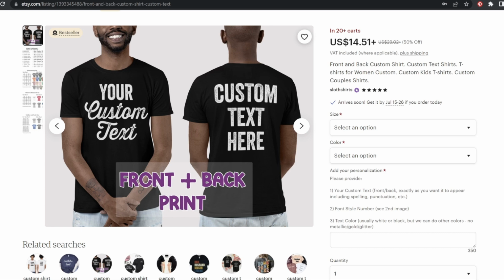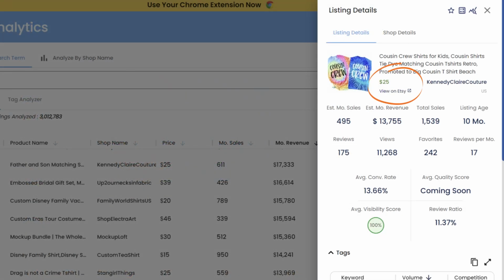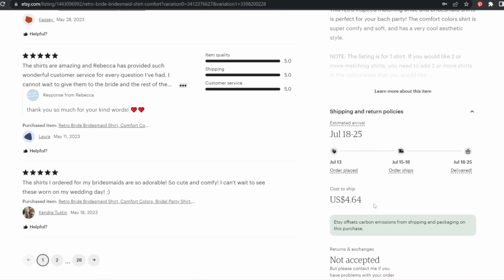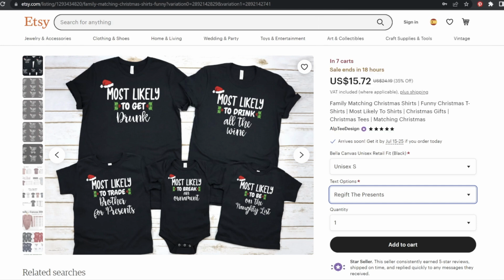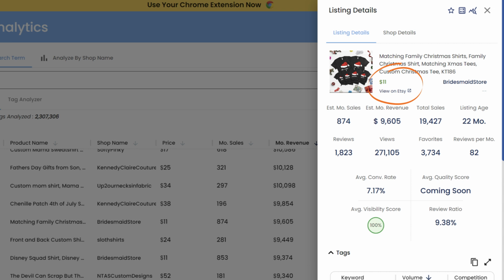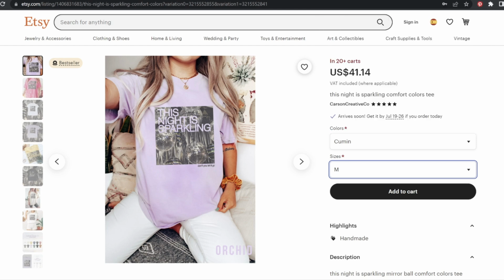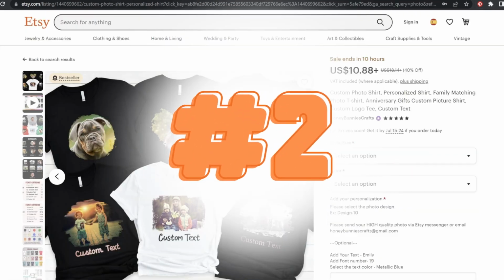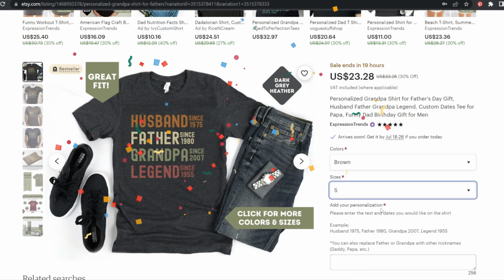2024's Hottest Print on Demand Ideas ➡️ Best Passive Income for Etsy Business (& easy side hustle)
These print on demand ideas are the HOTTEST tees selling on Etsy! ALL 15 of these are Etsy Bestsellers bringing steady passive income that grows like crazy! Selling print on demand on Etsy is an EASY side hustle to get started, with fast and stable sales growth!

✨ Enter to WIN my awesome ETSY contest!!

👇👇 Skip to IMPORTANT STUFF 👇👇
00:00 Intro
01:57 Etsy Best Seller 15
03:01 Etsy Pricing Tip
04:33 Print On Demand Bestseller 14
06:37 Etsy POD Design 13
09:38 Etsy Best Seller 12
10:52 Etsy Print on Demand Item 11
12:43 Etsy Top Seller 10
14:40 FREEBIES For P.O.D. Products
15:26 Print On Demand Bestseller 9
17:22 Etsy POD Design 8
19:42 Etsy Best Seller 7
21:53 Etsy Print on Demand Item 6
53:58 Etsy Top Seller 5
27:41 Print On Demand Bestseller 4
30:15 Etsy POD Design 3
32:37 Etsy Best Seller 2
35:19 BIGGEST Etsy POD Seller 1"

With 15 years experience as a successful Etsy seller, I've learned how to spot Etsy trends and see the Etsy SEO strategies & smart tips that REALLY help set these successful Etsy stores apart! Learn and grow your Etsy sales with me, let's go! 🤩 Don’t forget to comment with the Etsy video YOU want to see me make next!

P.S.- If you’re still reading this, thanks for being a valued part of my @InsightsByJess community! 😉